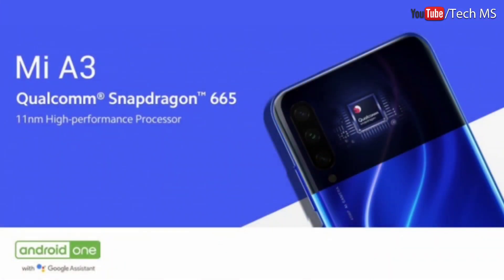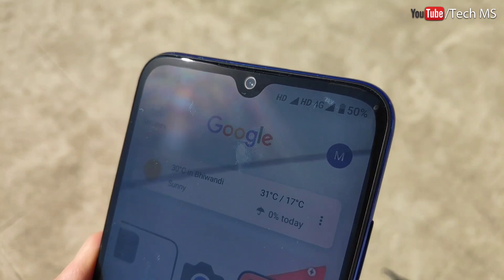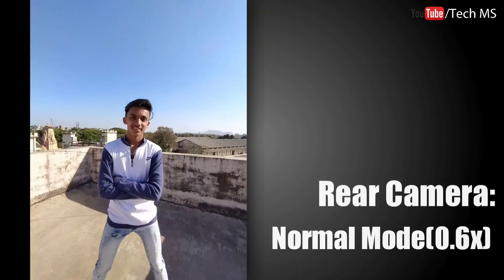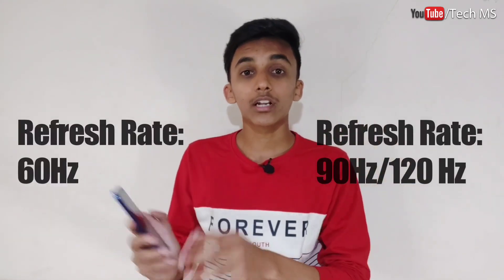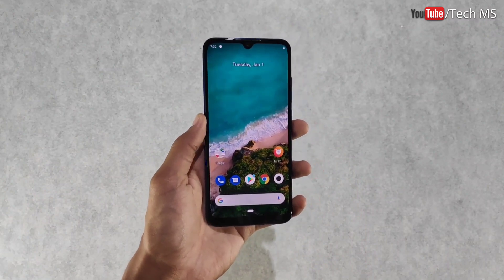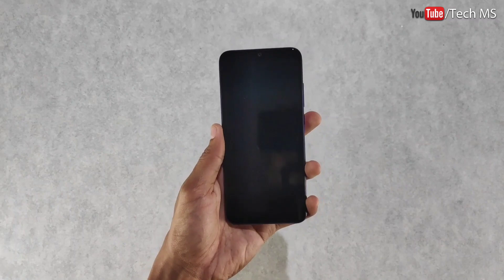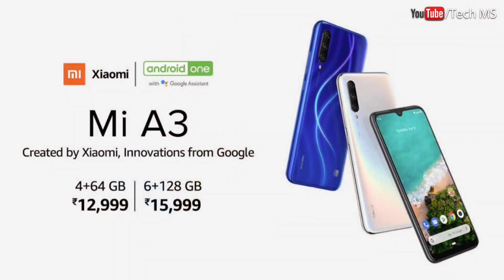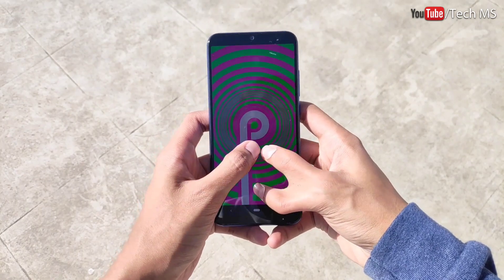Mi A3 After 7 Months | Still a Good Phone? | Tech MS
Guys in this video I have talked about the Xiaomi Mi A3 which was launched before around 7 months from now. I have discussed it's specifications and I have also discussed that should you buy this phone now or it has become an outdated phone after 7 months.
Xiaomi Mi A3 has a 6.08 inches 720p AMOLED display with dot-notch design. The phone comes with a Qualcomm Snapdragon 665 processor and it has 48MP(Main)+8MP(Ultrawide)+2MP(Depth) rear camera and a 32MP front camera. The phone also comes with a 4030mAh battery and it supports 18W fast charging but you get a 10W charger in the box.

I Hope you Enjoyed this Video. Thank you!